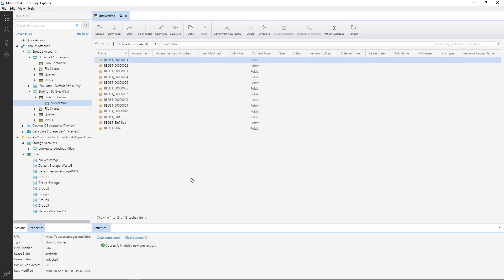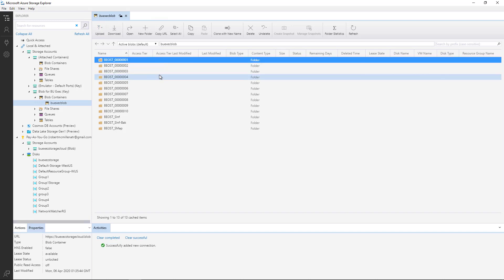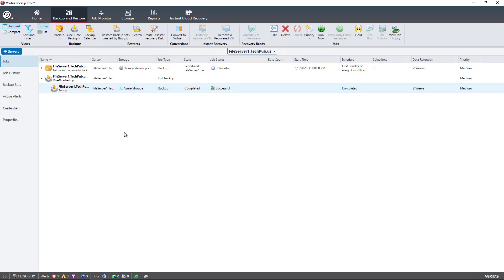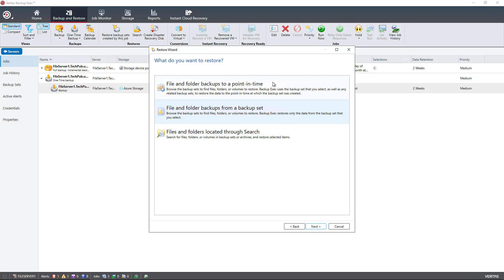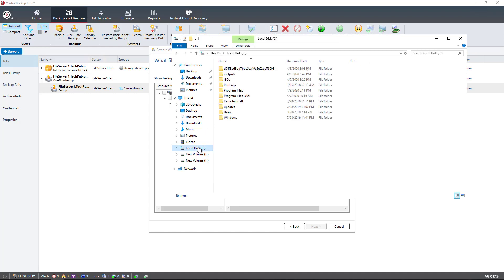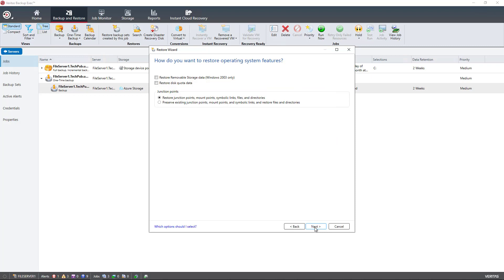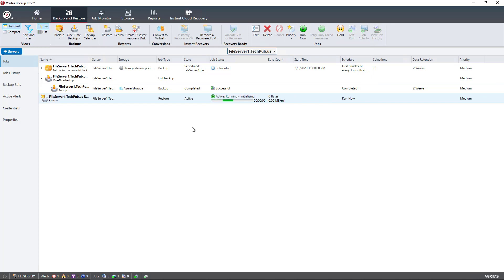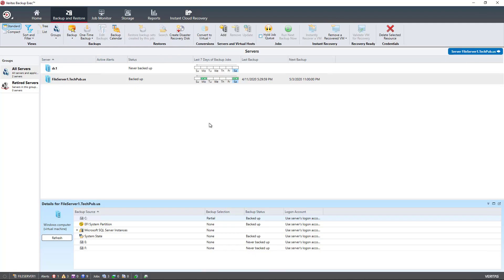Backup Exec 21 Tutorial How to restore data from Azure cloud storage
Professor Robert McMillen shows you how to restore data from Azure cloud storage using Backup exec 21.